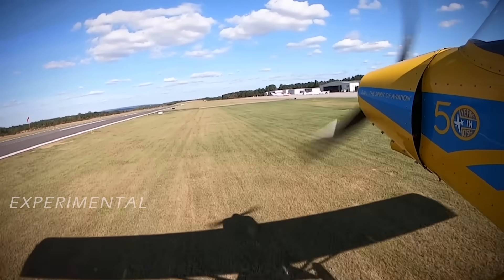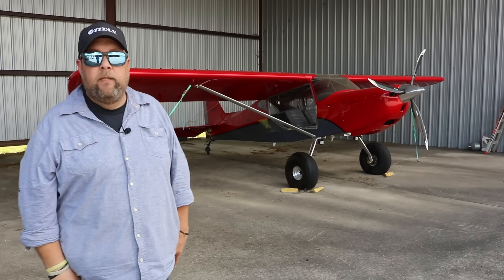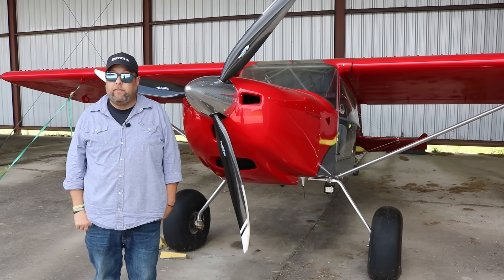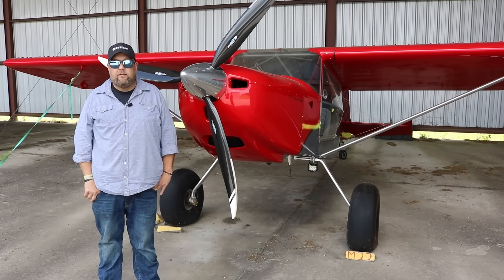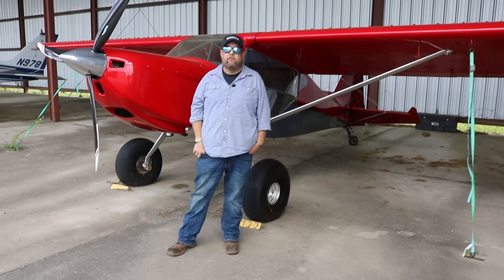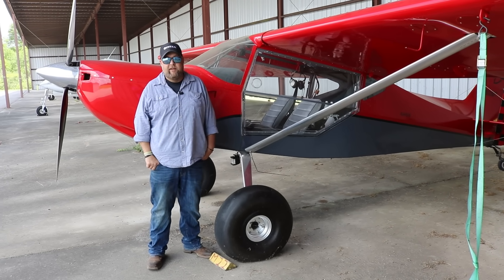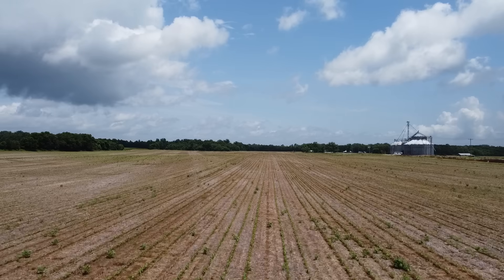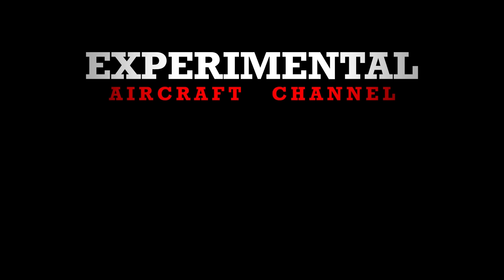RANS Aircraft S20 / S21 Metal Wing Hybrid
The Aircraft is unique that it has  Metal Wings from the S21 and Fabric Fuselage of the S20.

*Gratia Aero Group - Representing the best in class brands for Experimental General Aviation.

* STOL-IT-AIRCRAFT - A dealer for many STOL Aircraft including JUST AIRCRAFT and BEARHAWK Aircraft. Providing "Builder Assistance" and many other services for the Experimental and Light Sport Aircraft segment

* Kitplanes for Africa - Engineered for Adventure and "Build for the Bush" is there motto. Offering incredible Aircraft Kits for YOU to build

*BravoFox  - the US Distributor for Blackshape Aircraft. Providing sales, maintenance, spare parts and repair for Blackshape Prime and Gabriel Aircraft